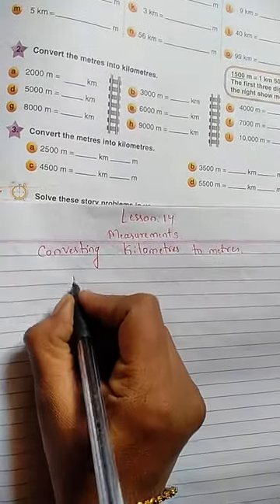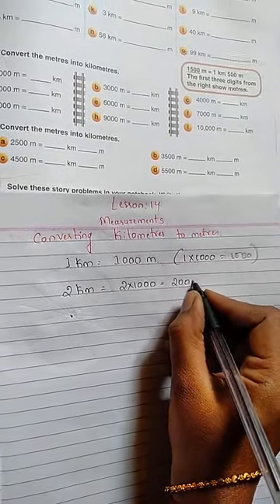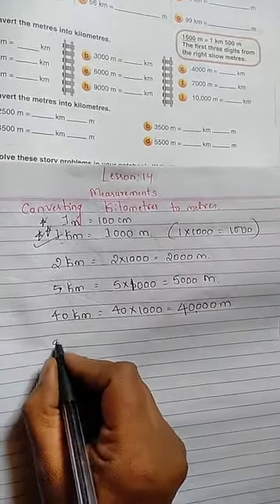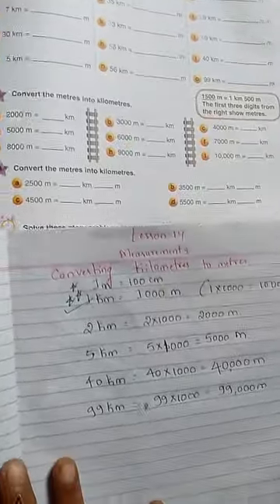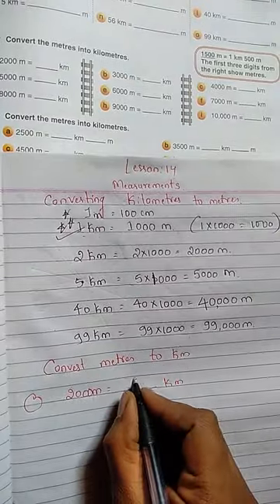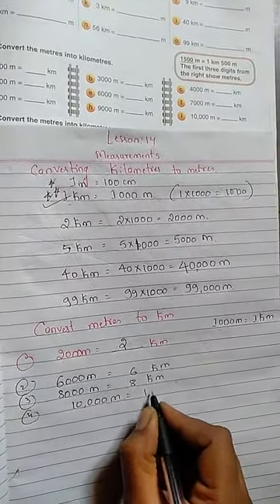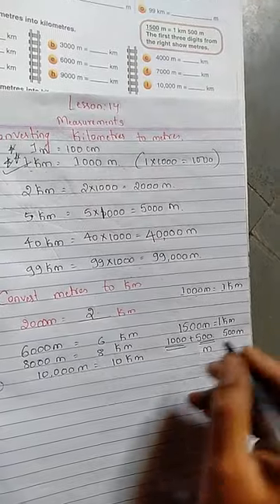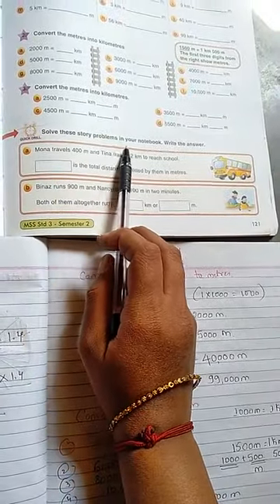CBSE Class 3 Mathematics ( Lesson:14 Measurements)